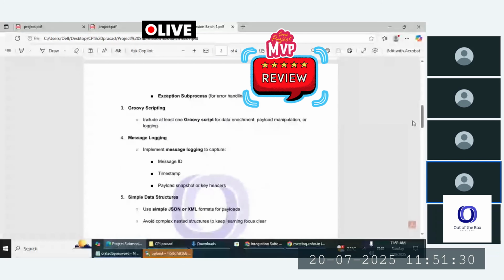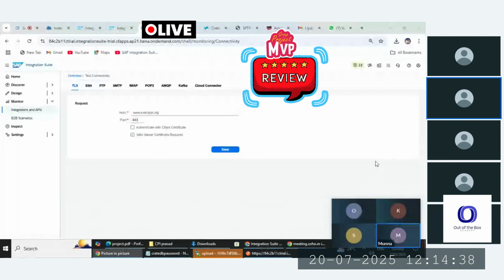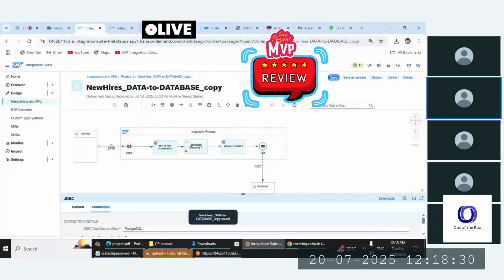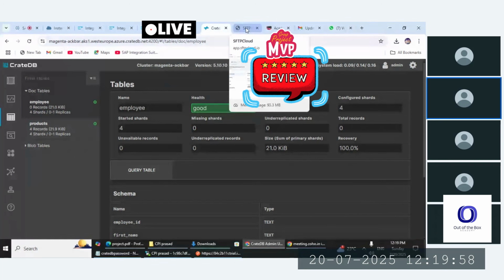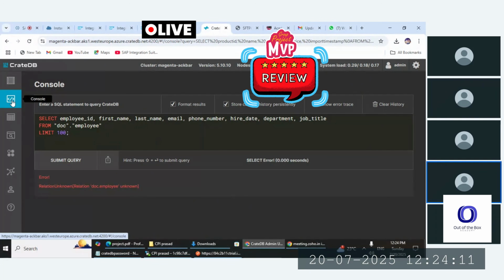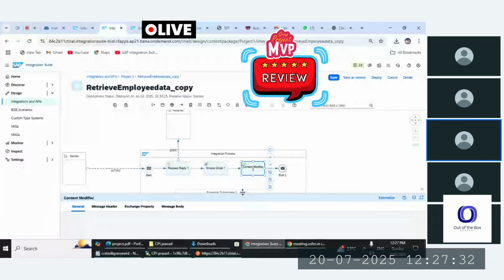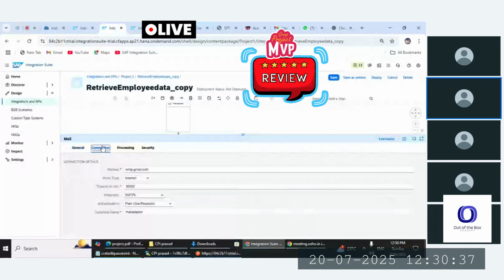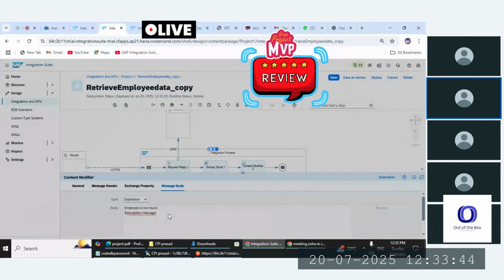SAP CPI Real-Time Project Demo | SFTP to JDBC Integration with Error Handling & Email Alerts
This video showcases a complete SAP CPI (Cloud Platform Integration) use case—designed and presented by students of OutOfTheBoxAcademy as part of their course-curriculum project-submission task. Follow along as they take their classroom knowledge into a real integration scenario, covering everything from design to deployment.

In this video, we walk through a real-time SAP CPI (Cloud Platform Integration) project showcasing:

🔹 SFTP to JDBC integration
🔹 Groovy scripting for CSV to XML conversion
🔹 Parallel processing and message mapping
🔹 Error handling using Exception Subprocess
🔹 Email notifications via Mail Adapter
🔹 Live simulation of success and failure scenarios
🔹 Postman demo to fetch employee data using exposed API

This demo is perfect for SAP CPI beginners, job aspirants, and integration developers looking to understand  end-to-end iFlow implementation with best practices.

📌 Topics Covered:

* Connectivity setup with SFTP
* Security material configuration
* Groovy scripting basics
* JDBC data posting
* Handling missing database tables
* Email alerts using Mail Adapter
* Expression handling with `${exception.message}`